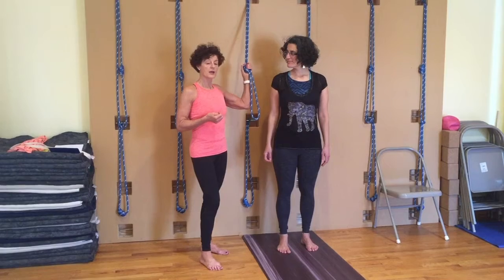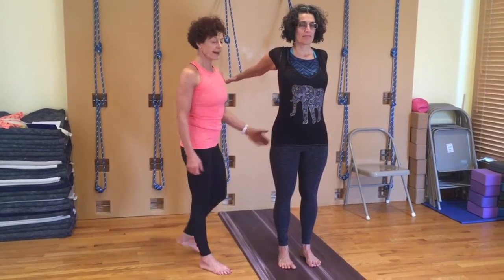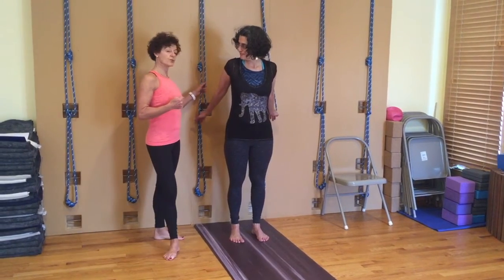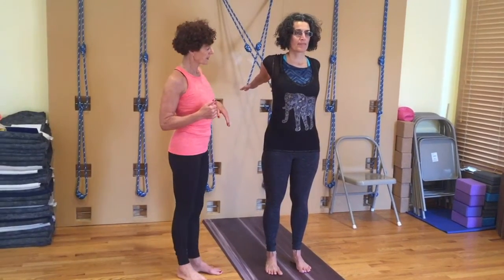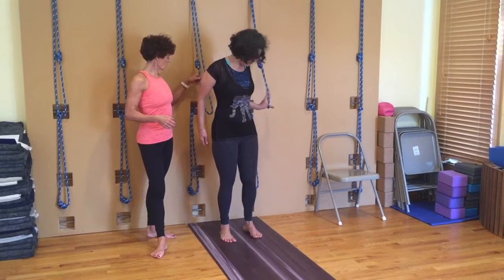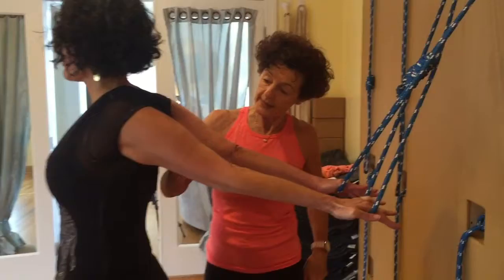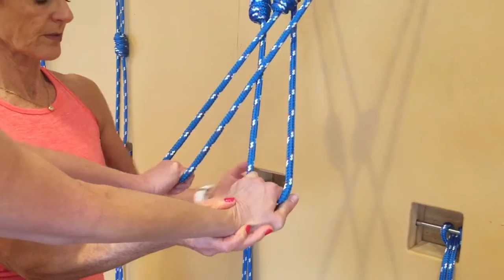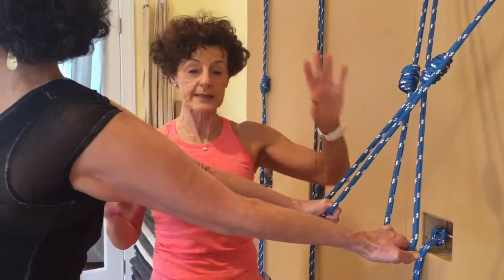Iyengar Yoga with Ropes - Shoulder Opening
If one has access to a set of wall ropes, they are an excellent way to open the shoulders,lengthen and strengthen the muscles of the arms and understand the feeling of opening the side chest area . The ropes also make this action accessible to everybody!